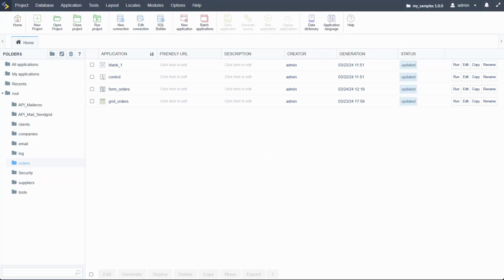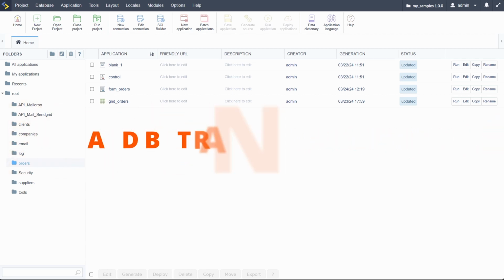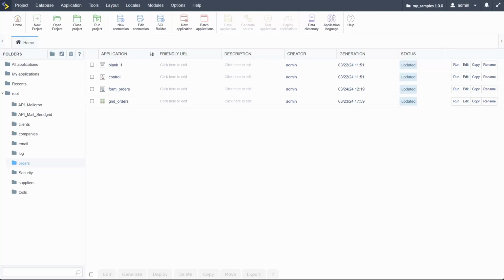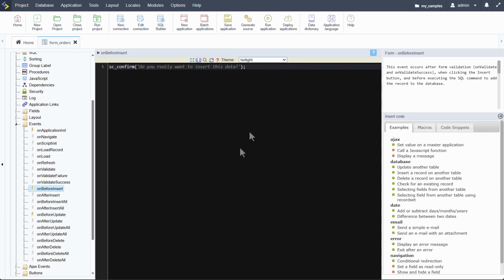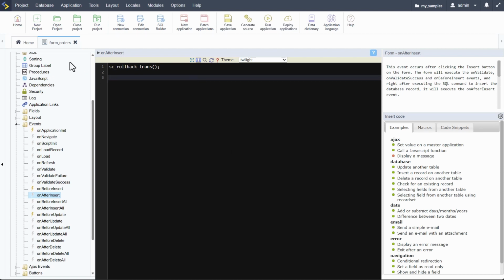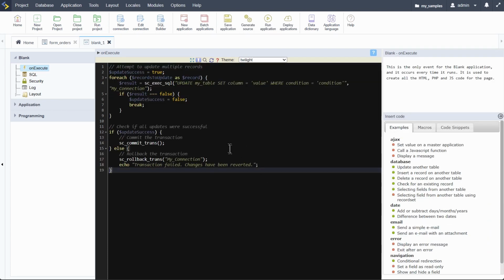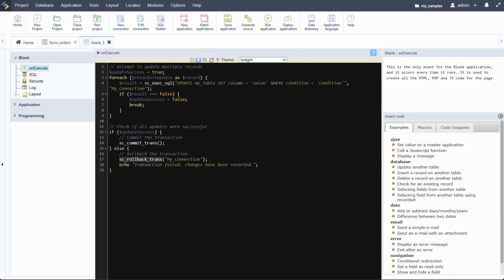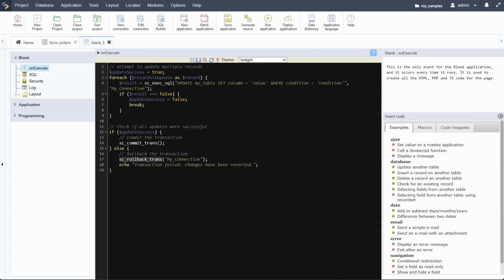Managing Database Transactions with sc_rollback_trans | Macro Day Series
🔔 Get ready for another exciting episode of Macro Day at ScriptcaseByJamie! Today, we're delving into sc_rollback_trans, the macro that ensures the integrity of your database transactions in Scriptcase projects. 🔔

Hello, I'm Jamie, and in this session, we're exploring the power of the sc_rollback_trans macro, a vital component for managing database transactions within Scriptcase applications. This macro allows you to cancel transactions that haven't been committed, ensuring data integrity and preventing potential mishaps.

💼 In this episode, you'll learn:

The significance of sc_rollback_trans in managing database transactions
How to implement sc_rollback_trans effectively in your projects
Strategies for utilizing sc_rollback_trans to handle errors and maintain data consistency

Understanding and mastering sc_rollback_trans is essential for ensuring the smooth operation of your Scriptcase applications. Join me as we dive into practical examples and best practices for leveraging this powerful macro.
👥 Our Macro Day series is designed to enhance your Scriptcase skills, focusing on individual macros to empower your development process.

Join our newsletter to stay updated with the latest in Scriptcase!

Your engagement helps us bring more valuable Scriptcase content to the community.

Thank you for joining me on this journey through Scriptcase macros.